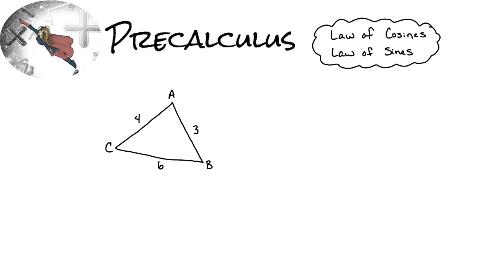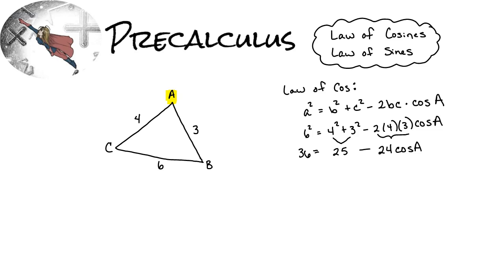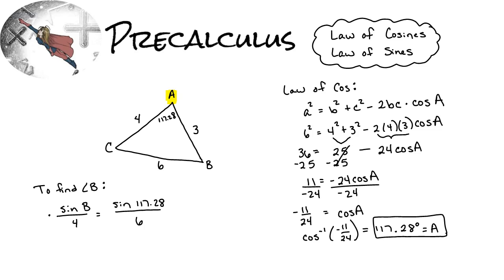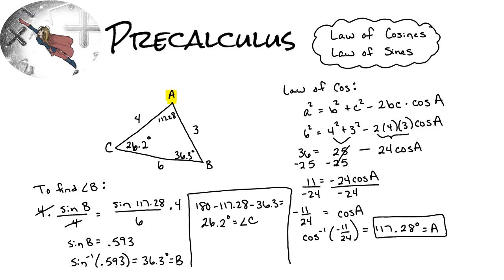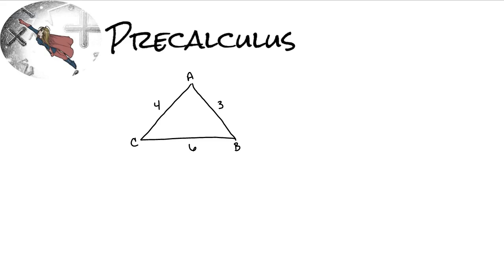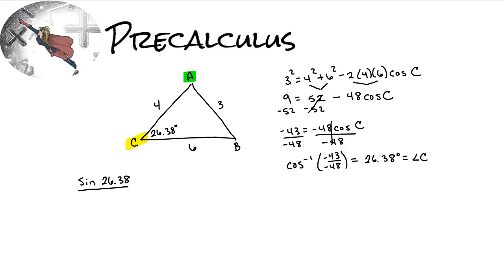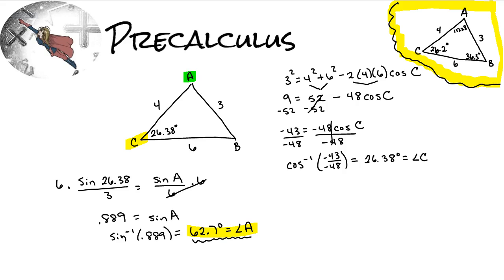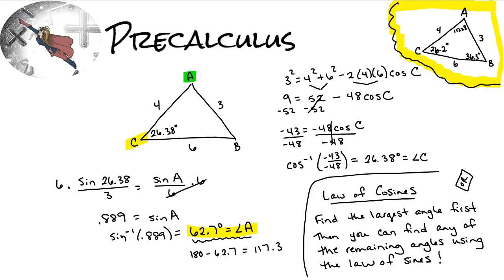Law of Cosines - Use Caution!